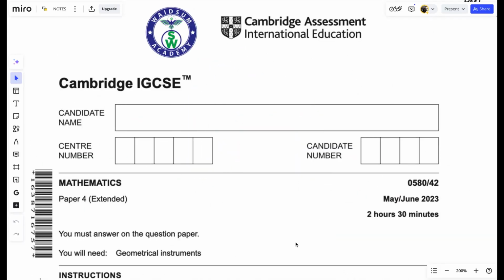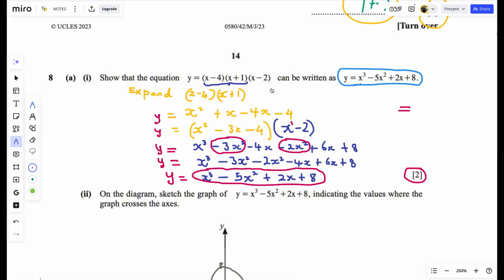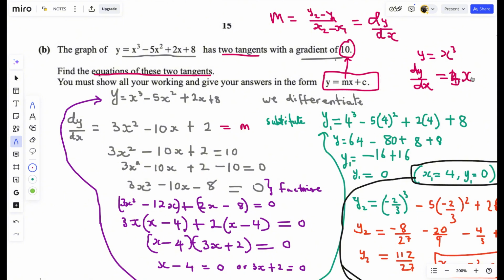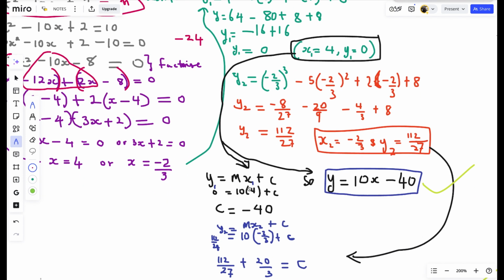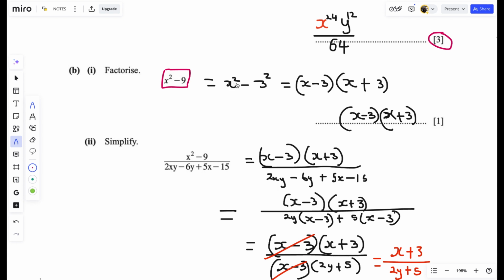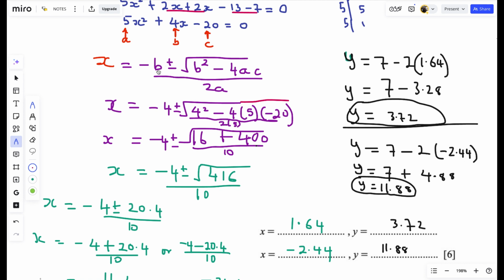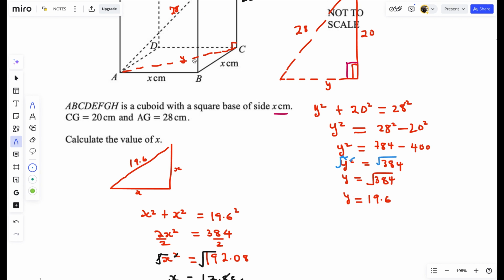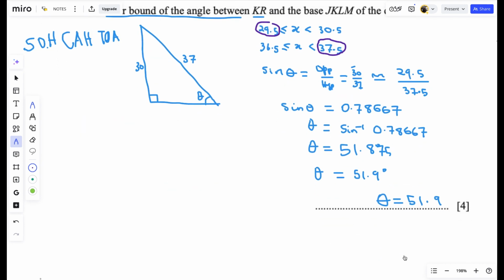IGCSE Maths May June Paper 42 Part 3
waidusmacademy